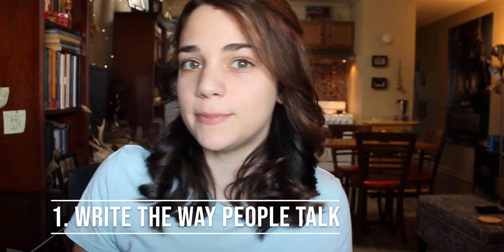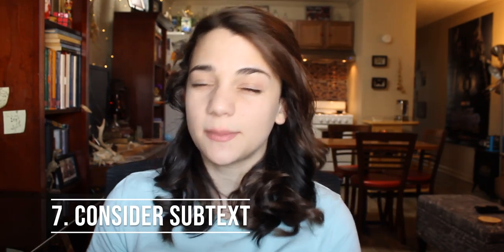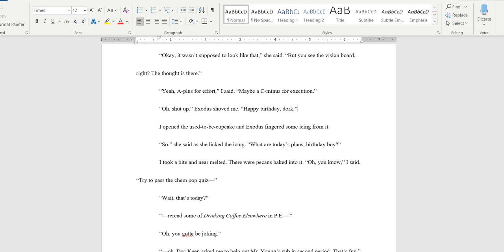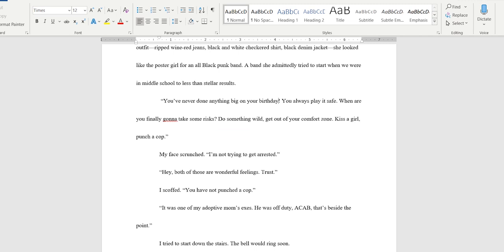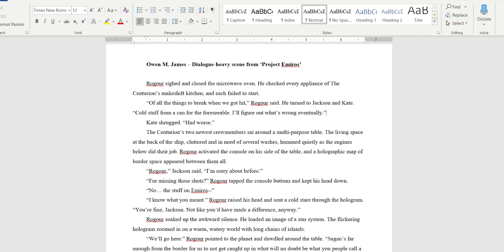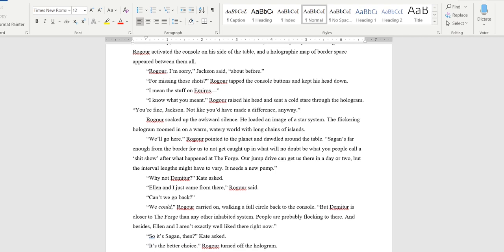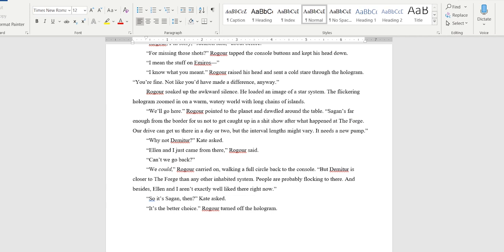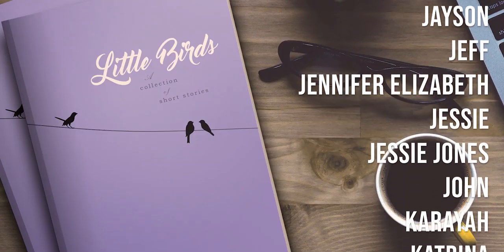8 Tips for Writing Convincing Dialogue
HOW TO WRITE DIALOGUE. Here are eight things you can try to improve your dialogue, plus two live-edit examples of editing dialogue in scene.

Thanks to my patrons for volunteering their writing!

🙌D I S C O U N T  L I N K S

VIDEO LIGHT
RING LIGHT
CAMERA (sorta, mine is discontinued, but this is close)